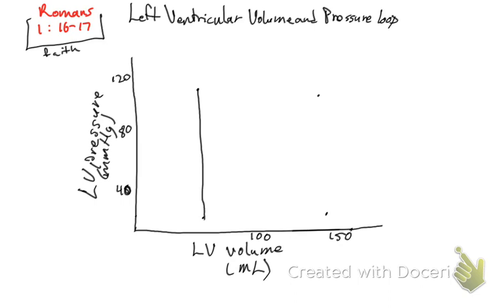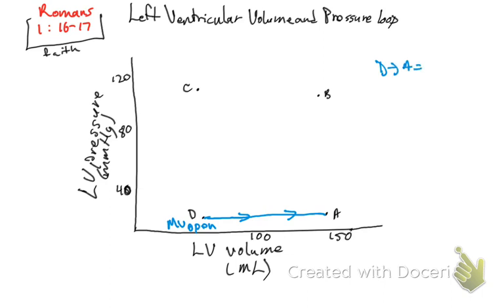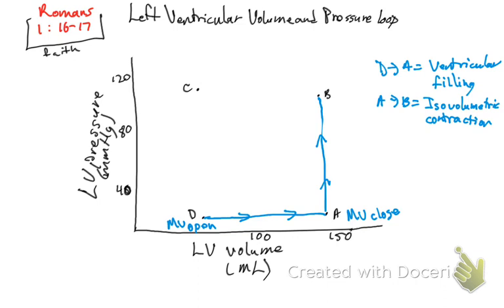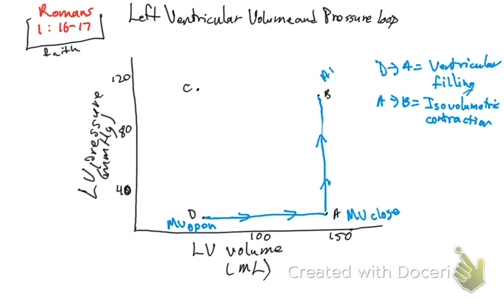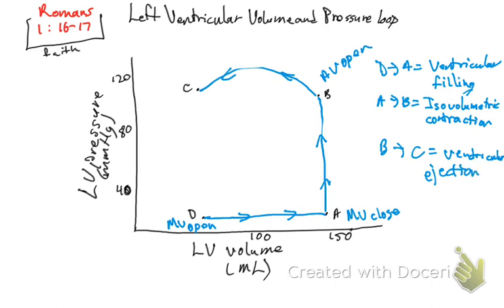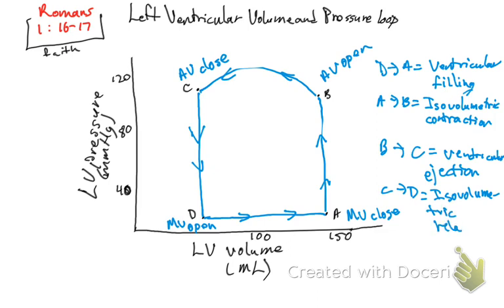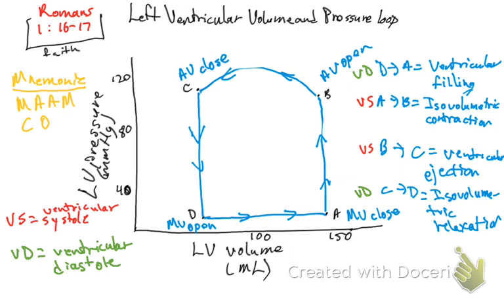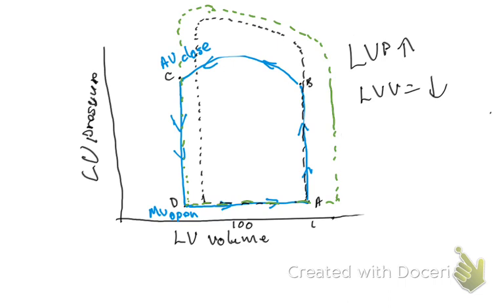Left ventricle volume and pressure loop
Left ventricle volume and pressure loop, This videos will help you to increase your knowledge for the USMLE step 1 and how to be more than a physician with encouragement quotes. Thank you! God bless you and your knowledge!